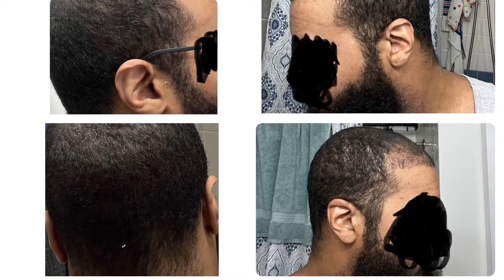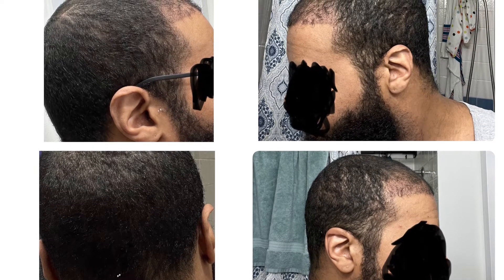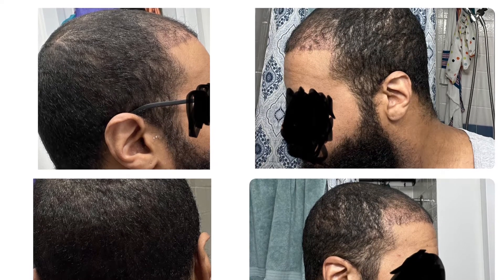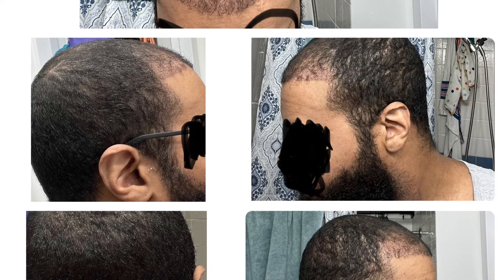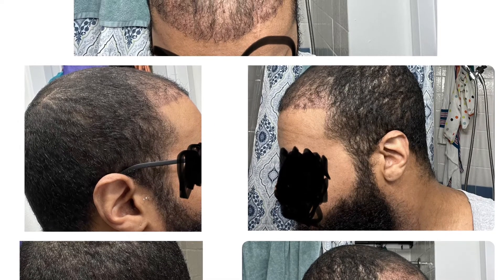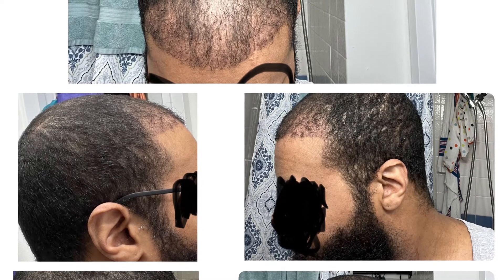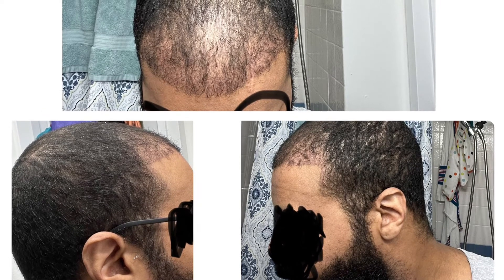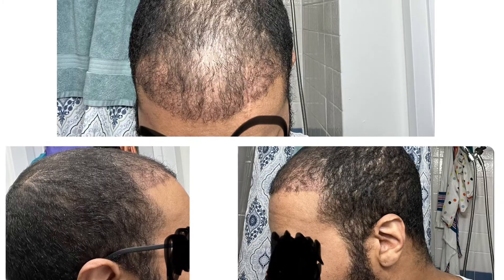TWO MONTH Update Second Hair Transplant 1500 Grafts FUE Ziering Medical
Second month update following my second hair transplant in which I received 1500 grafts FUE with Ziering Medical.